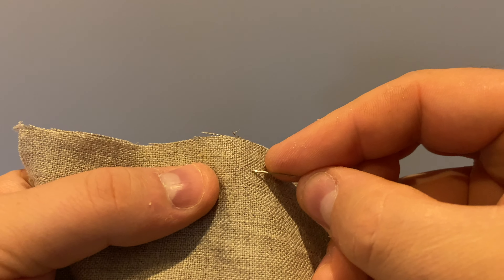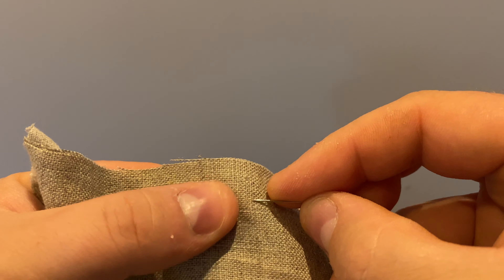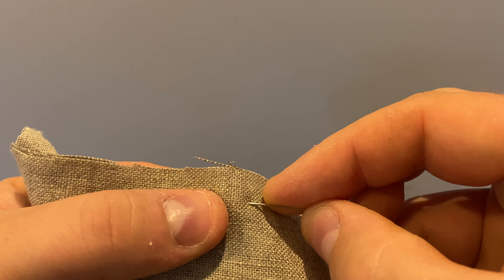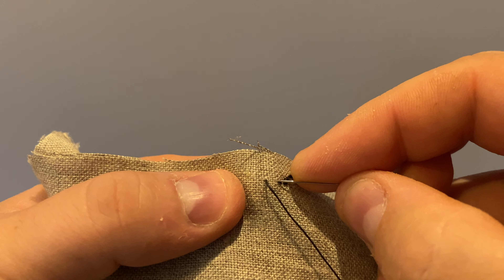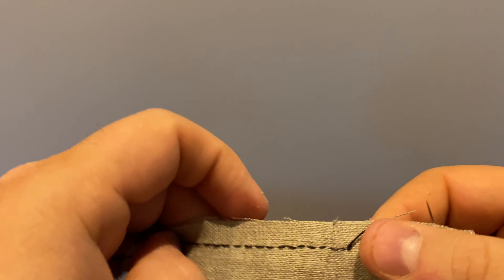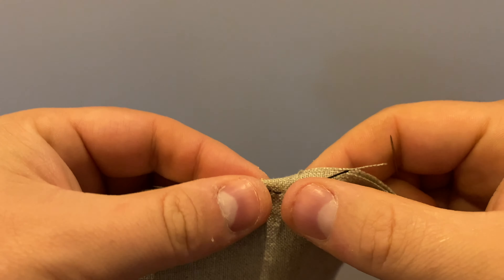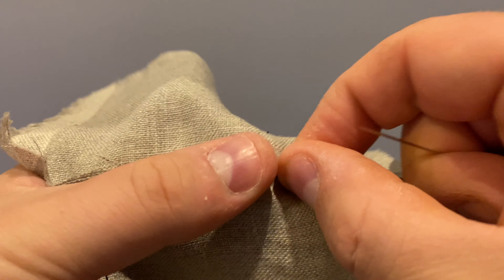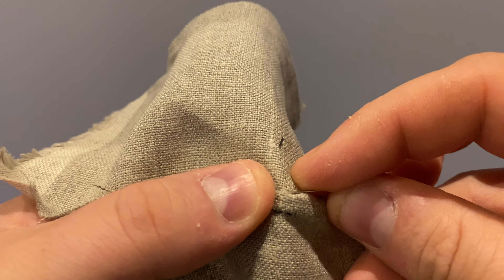18th Century Felling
This video explores the technique of felling.  Commonly seen on 18th century shirts, shifts, and a few other places, it is used for strength and durability.  Two stitches are used to make this seam, the back stitch and the hemming stitch.